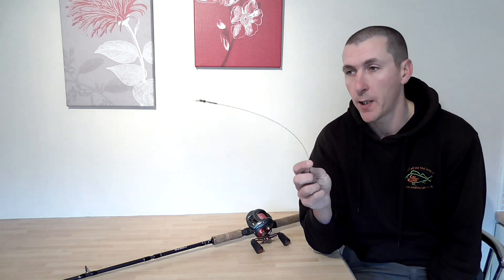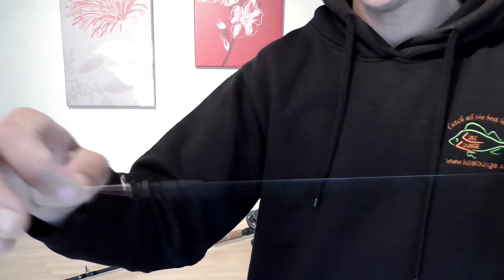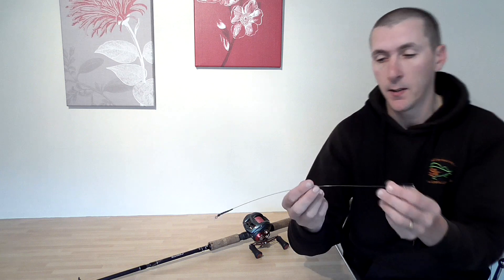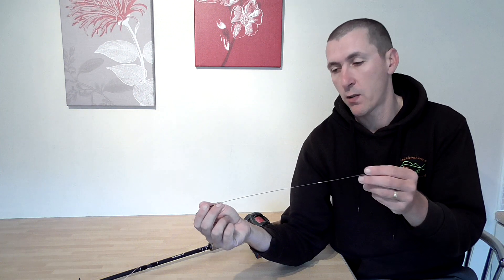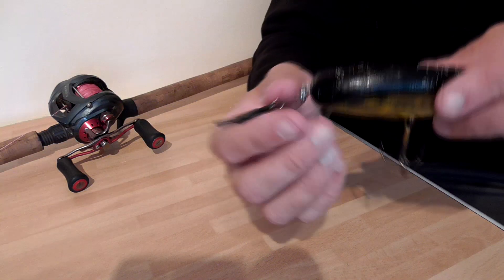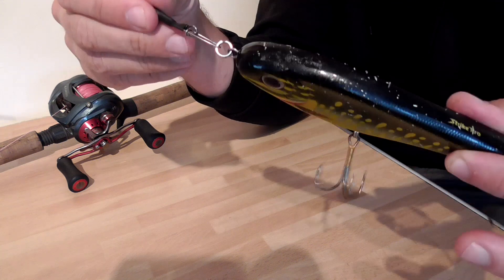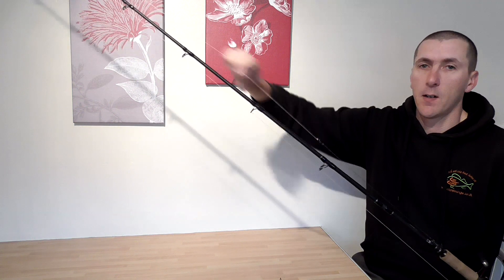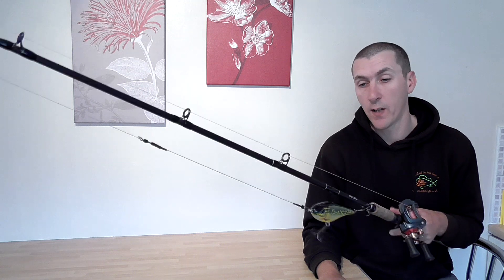Tackling up - Beginners help (video 117)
Tackling up for beginners - In this video I help answer a few questions I've been asked. Do I need a wire trace? What knot do I use? plus a few more. Sometimes the basic questions are the most important.